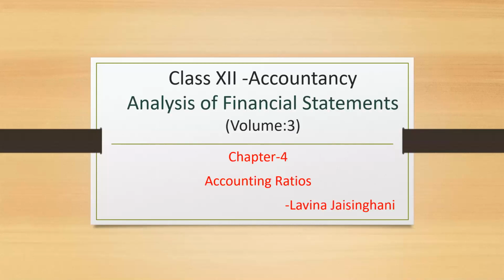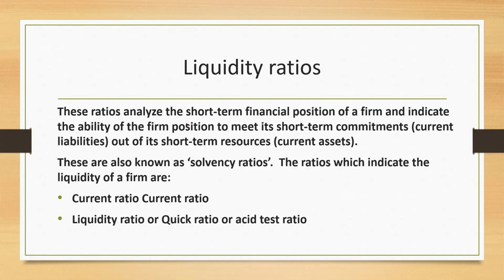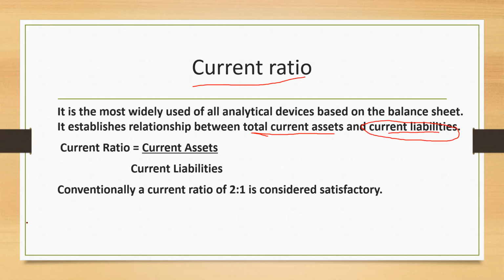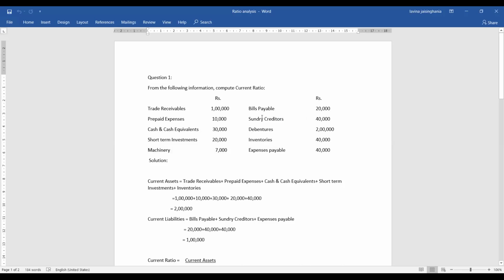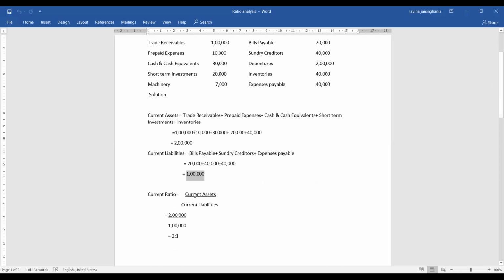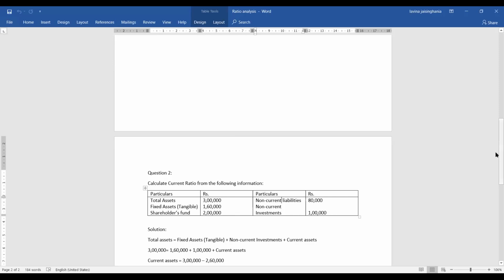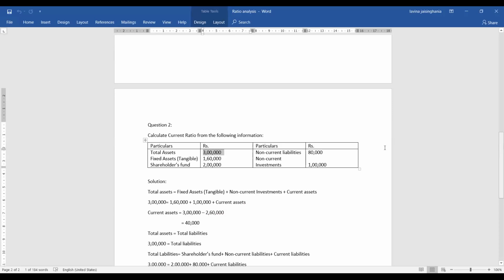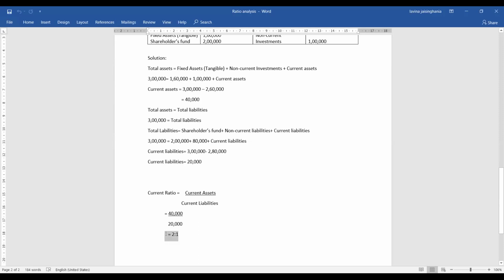Introduction to Ratio analysis & Explanation related to Current Ratio. Class XII Accountancy.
What are Accounting Ratios, Why are ratios are found out and how to solve sums related to ratios are explained  in this video.